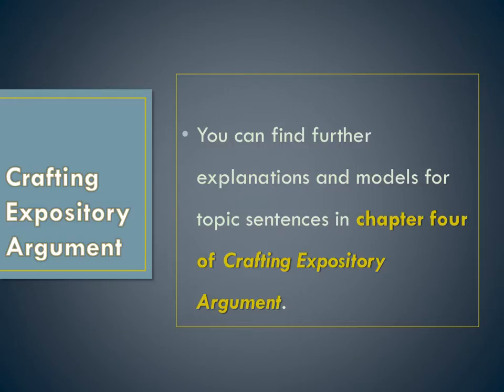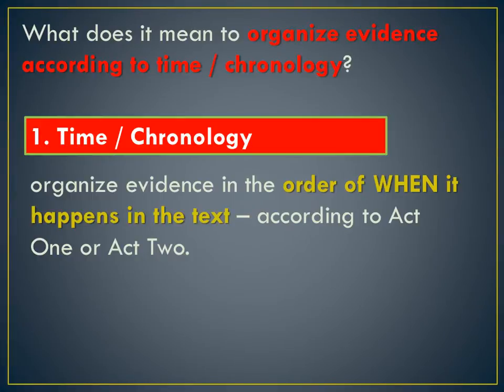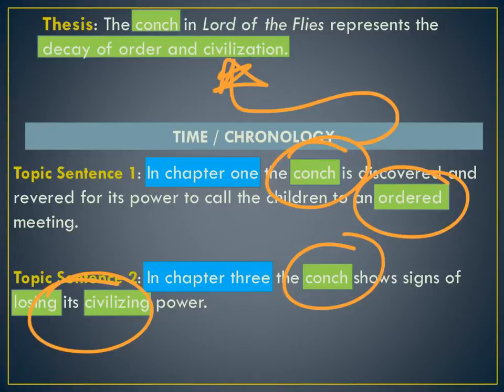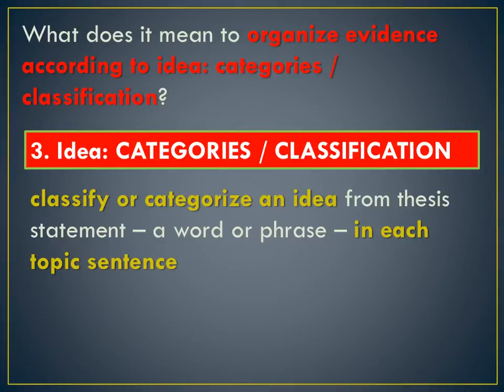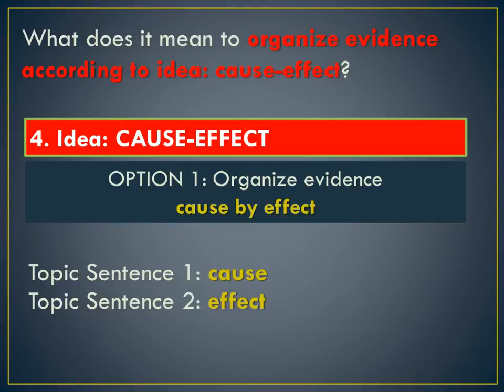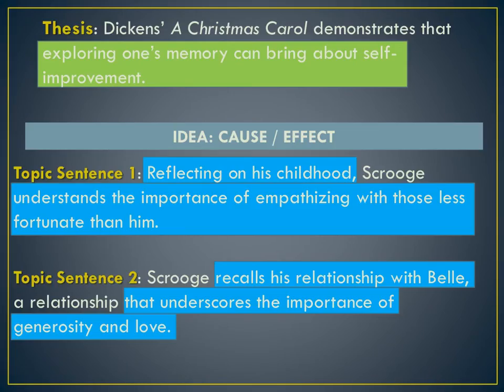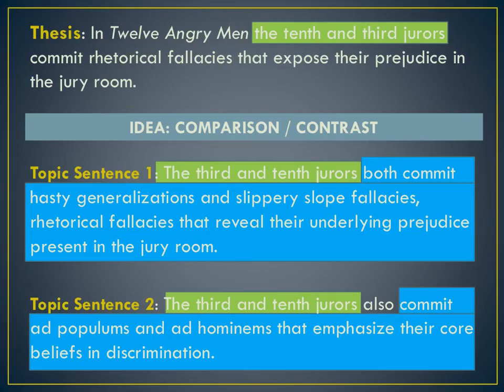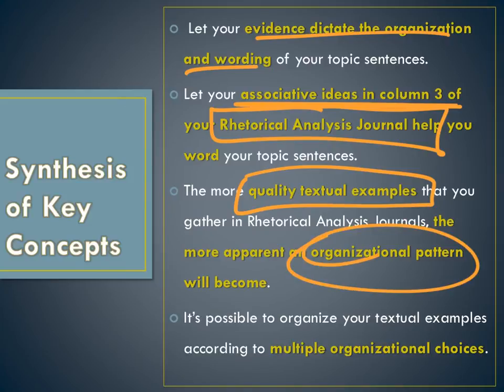Piecing the Puzzle Together - Writing Organized Topic Sentences for a Rhetorical Analysis